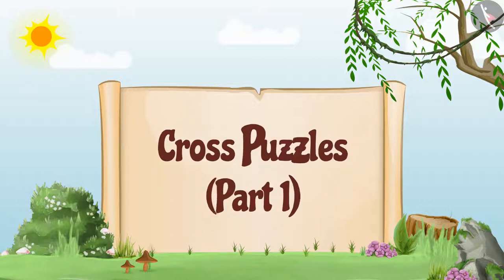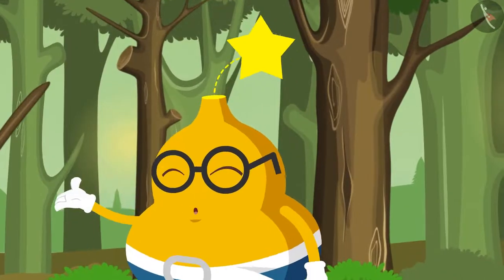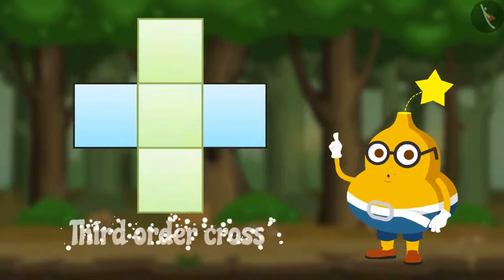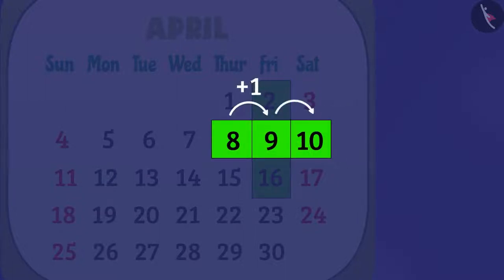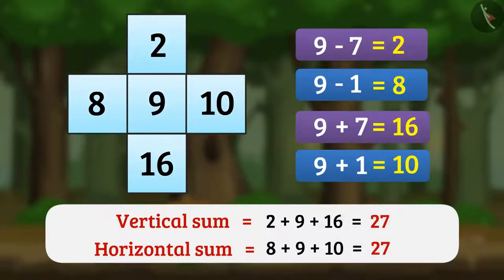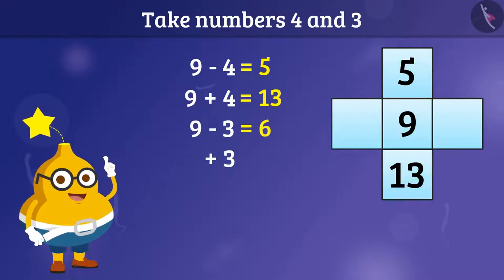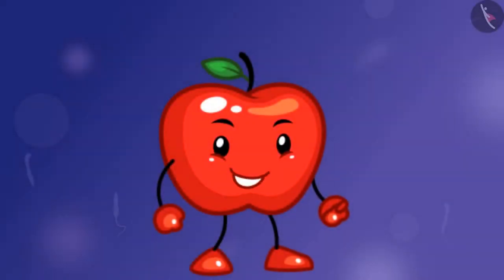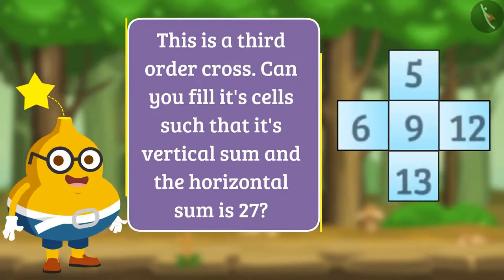Fun with Numbers & Basic Statistics Puzzles || Cross Puzzles (Part 1) || Part 6/9 TicTacLearn